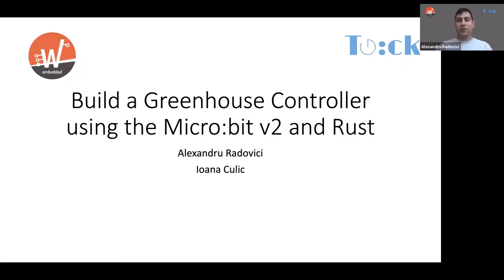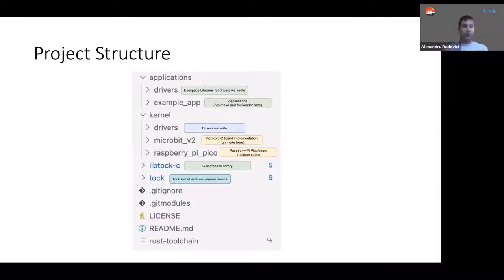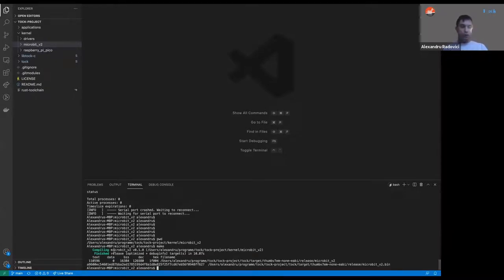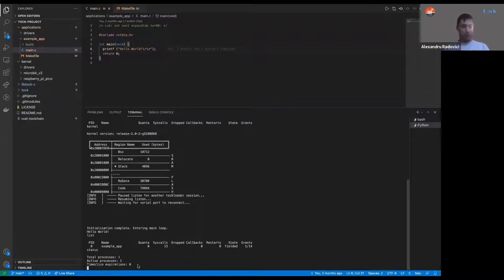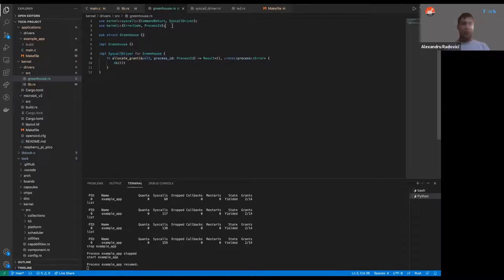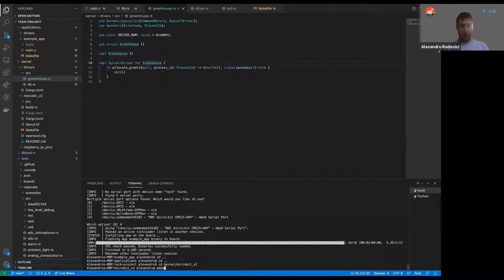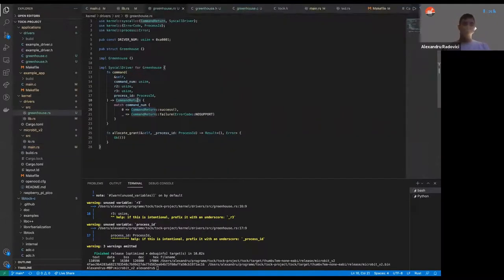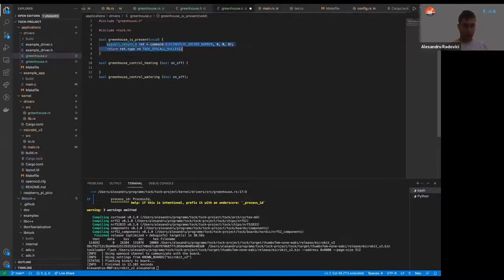Build a Green House Controller Using the MicroBit v2 & Rust - Alexandru Radovici & Ioana Culic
Tutorial: Build a Green House Controller Using the MicroBit v2 and Rust - Alexandru Radovici & Ioana Culic, Wyliodrin